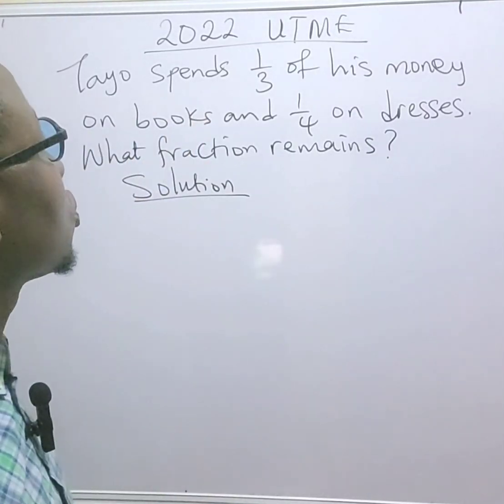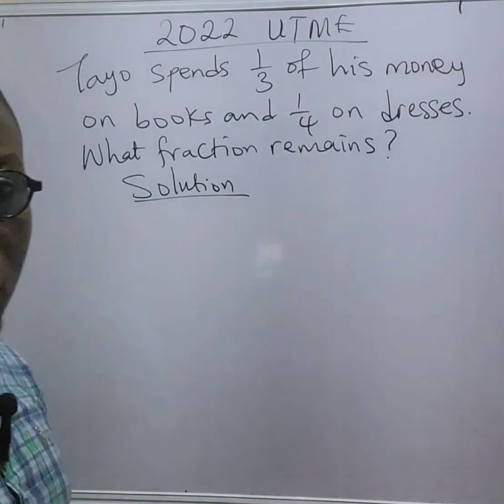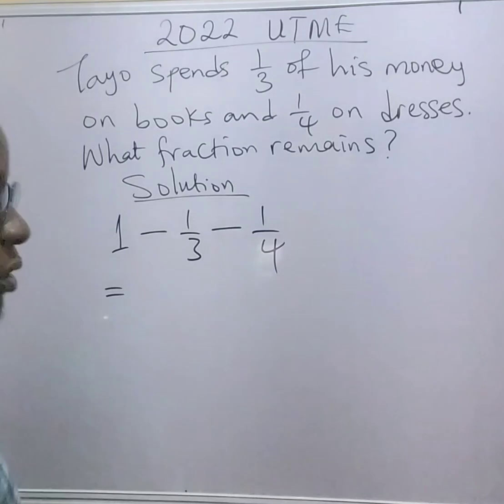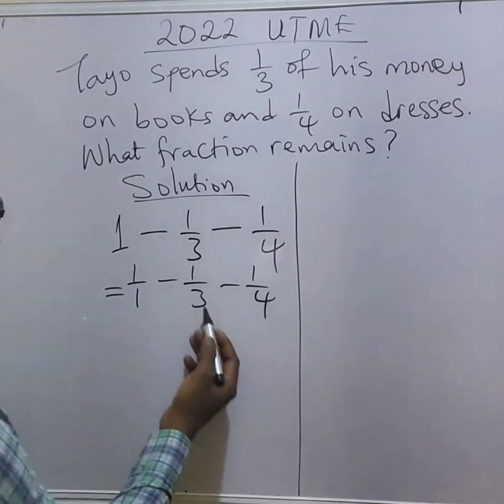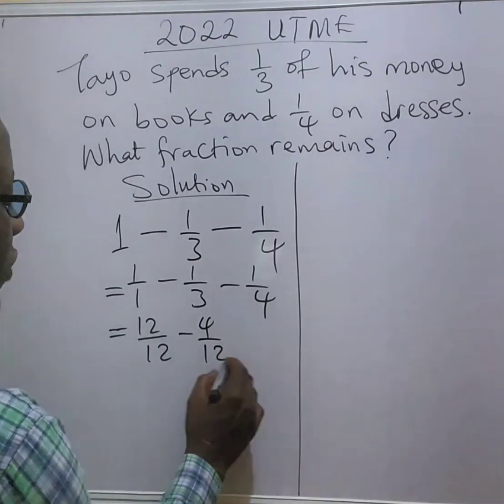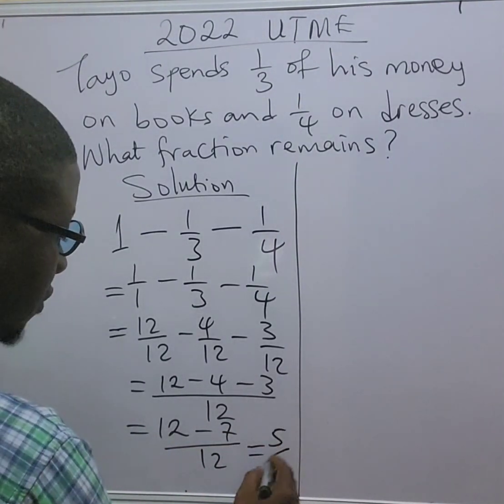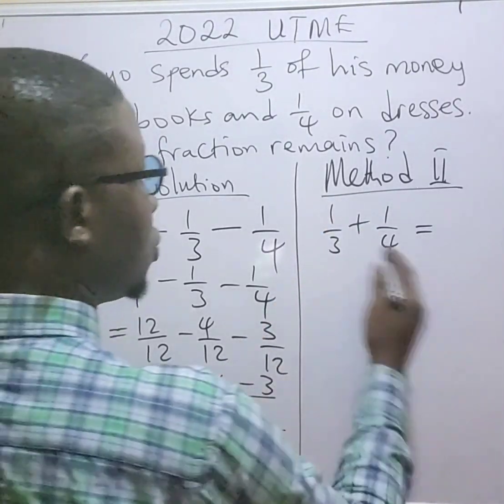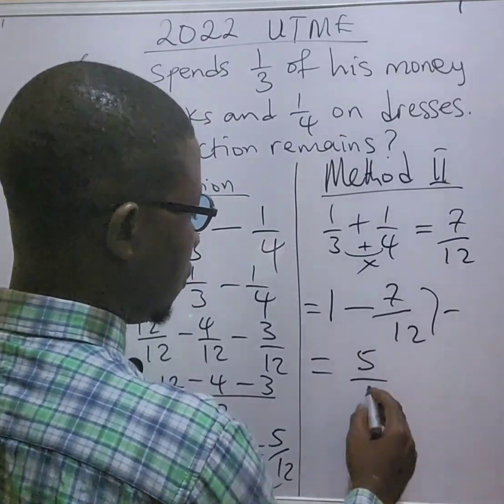Fractions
Working with unit fractions